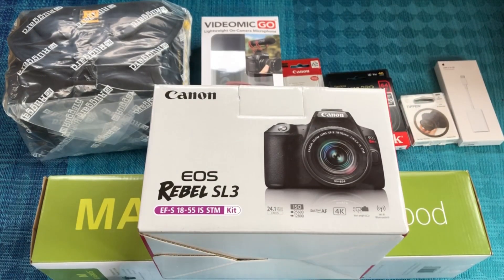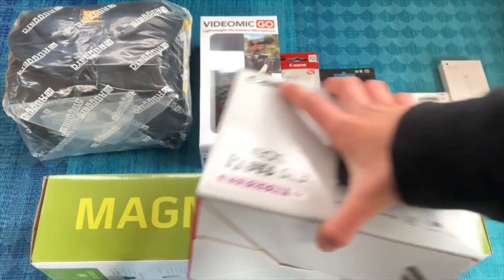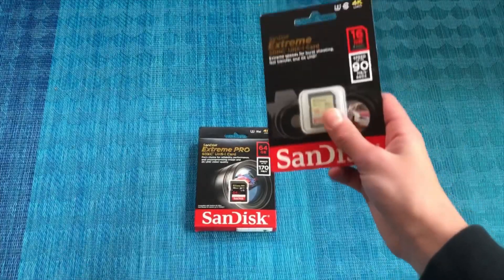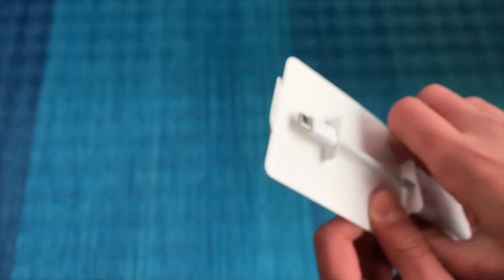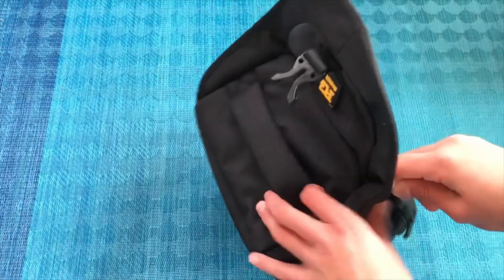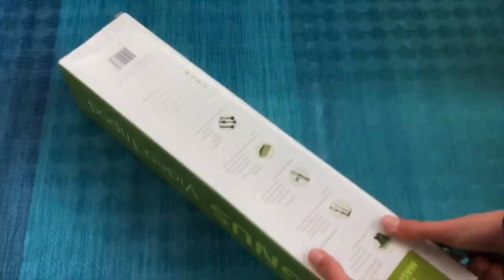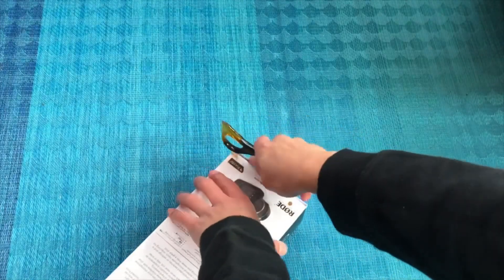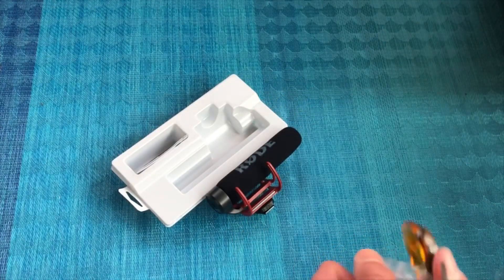HUGE Tech Unboxing!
Hey guys, and today I am unboxing a bunch of things to improve my video making setup!

(By the way sorry the audio in the first part is very loud.)